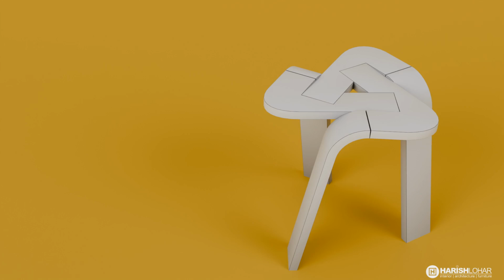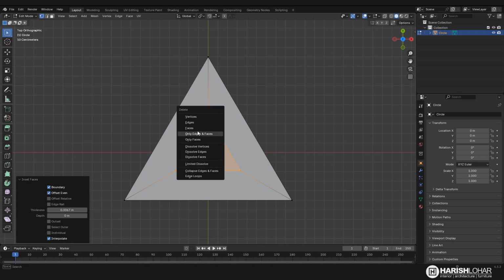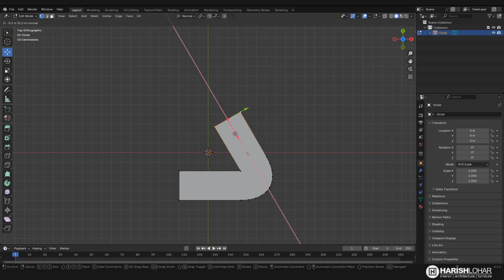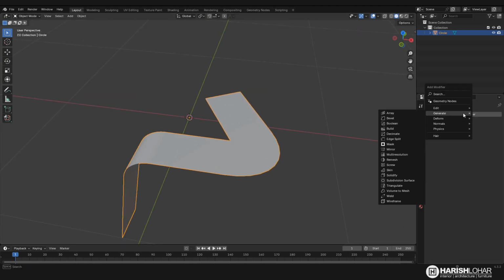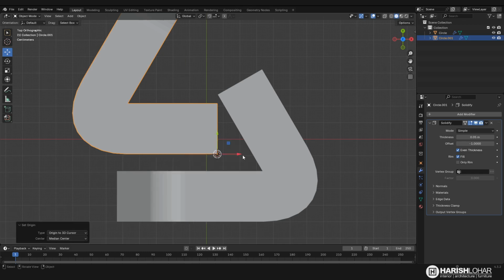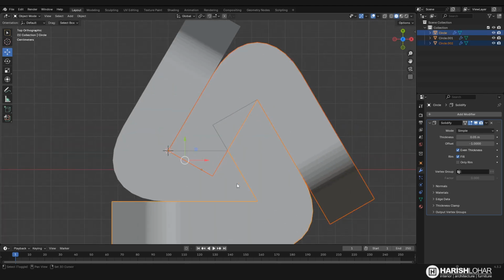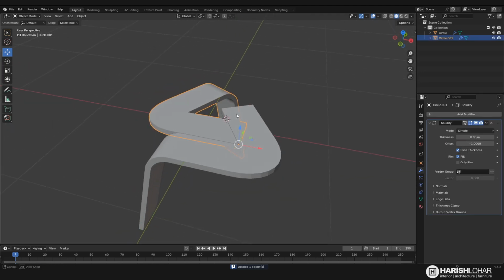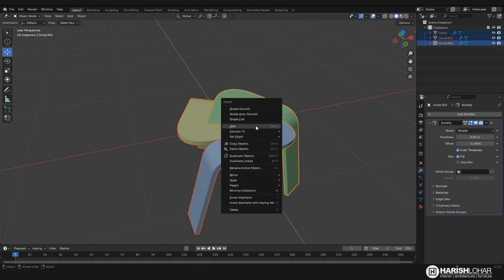How To Model This Table In Blender Tutorial0020 6930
Hi in this video tutorial i will show you how to model complex shapes in blender using some simple trick like model this wooden stool/table for example.